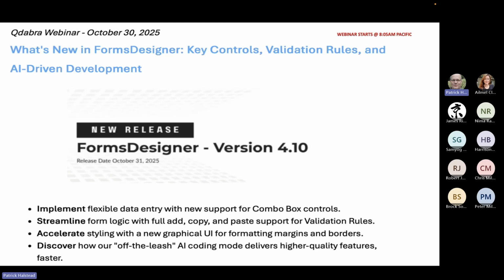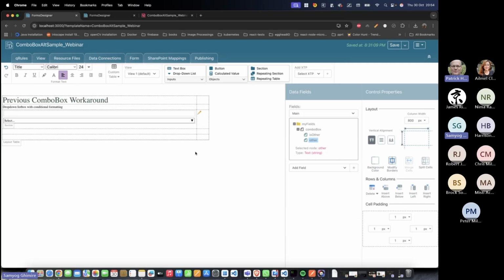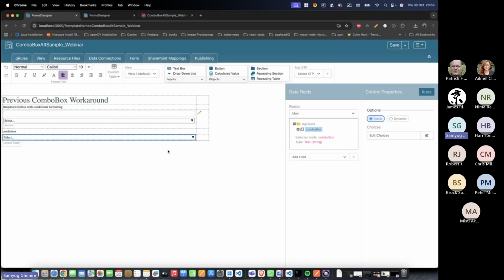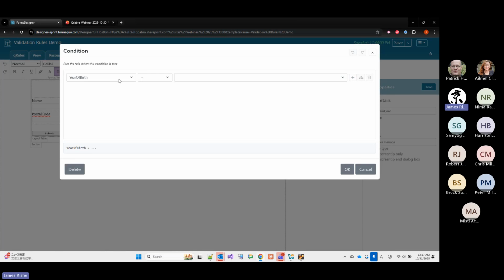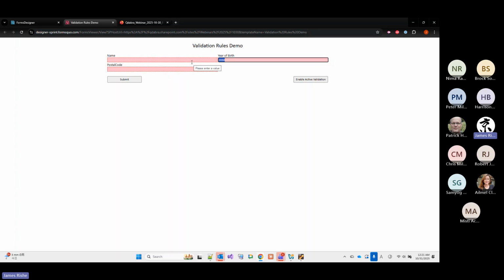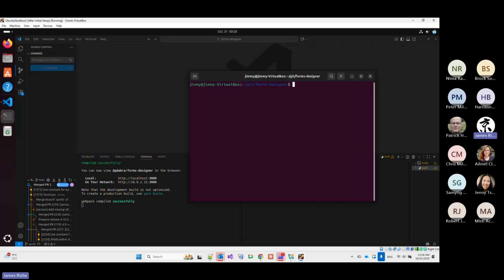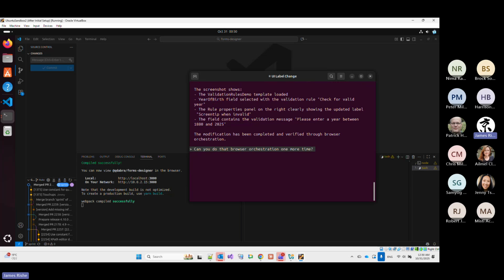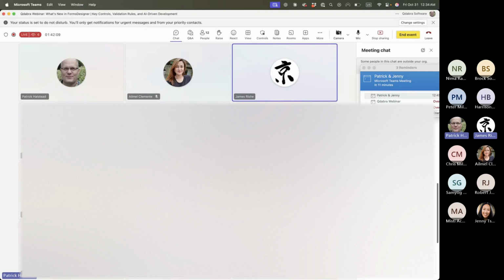NEW RELEASE FormsDesigner Version 4.10: Qdabra Webinars 2025-10-30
What's New in FormsDesigner?
Key Controls, Validation Rules, AI-Driven Development
*Implement flexible data entry with new support for Combo Box controls
*Streamline form logic with full add, copy, and paste support for Validation Rules
*Accelerate styling with a new graphical UI for formatting margins and borders
*Discover how our "off-the-leash" AI coding mode delivers higher-quality features, faster

Video Chapters:
0:00 - Introduction & Agenda
0:57 - FormsDesigner 4.10 Release Overview (Bug Fixes & Highlights)
1:57 - Feature 1: Margins & Borders UI Improvements (Demo Start)
2:33 - Margins & Borders UI Demo
4:55 - Feature 2: Combo Box Controls (Overview)
7:58 - Combo Box Control Demo: Adding Options
9:00 - Combo Box Control Demo: Functionality Test
10:52 - Feature 3: Validation Rules (Overview)
11:36 - Validation Rules Demo: Setting up Rules
14:53 - Validation Rules Demo: Functionality Test
17:03 - Bonus: "Off the Leash" Dev Mode (AI-Driven Development)
17:09 - Summary: Automated agentic coding for faster feature development and high-quality code.
19:40 - Off-the-Leash Dev Mode Demo (Orchestrated UI Change)
26:16 - Training Class Preview (End-to-End Enterprise Solution)
28:13 - Preview & Reserve Your Spot for the Training Class
28:21 - Move to the Future with Qdabra Forms
28:36 - Q&A / Wrap-up